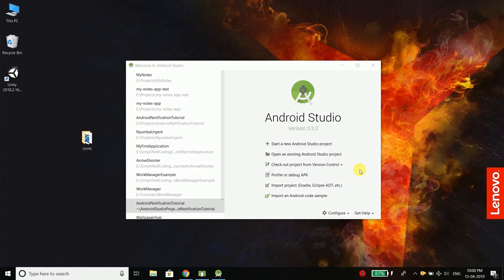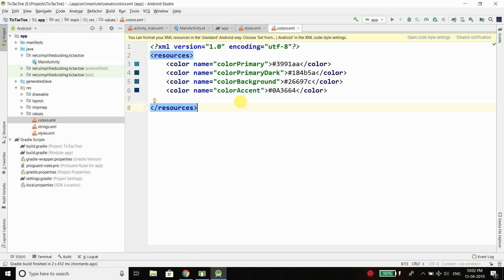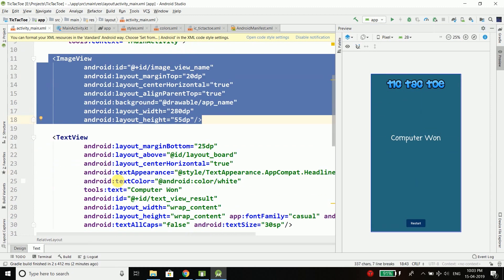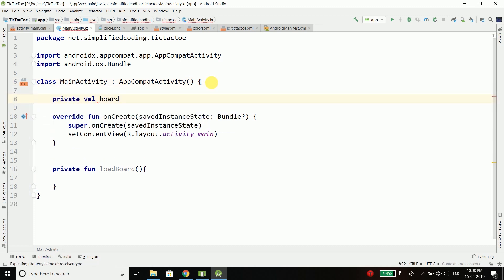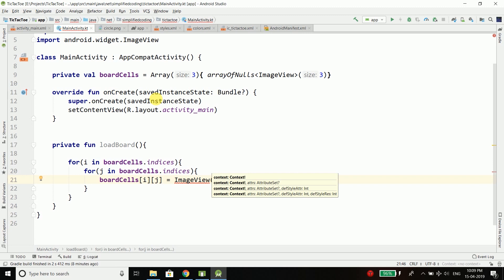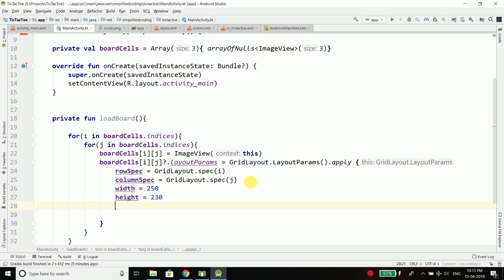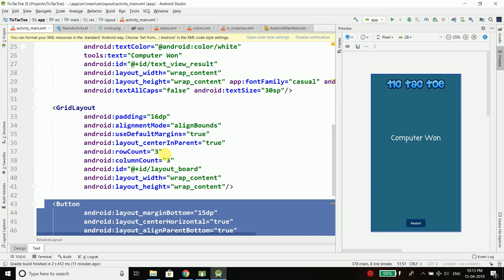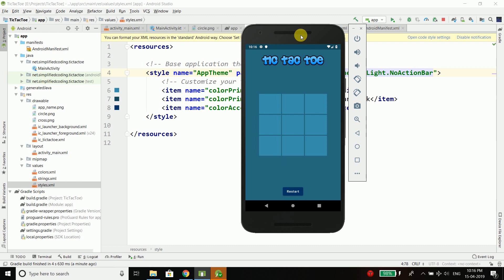#2 Android Tic Tac Toe App Tutorial - Game Board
From this video we will start building our Tic Tac Toe game. In this video we will use ImageViews to make our Game Board.

I hope you will like this series. If you love Simplified Coding then please support by
- Sharing the videos with your friends